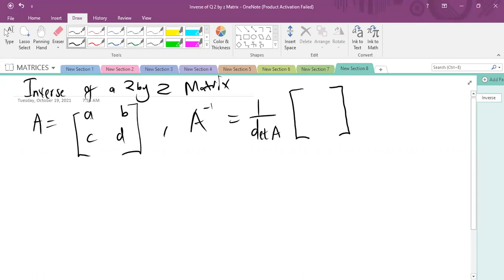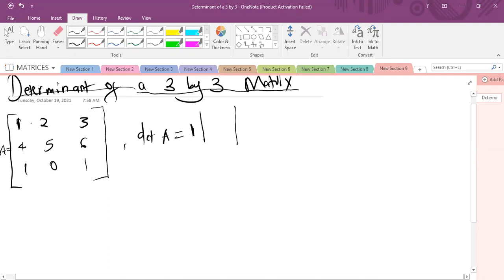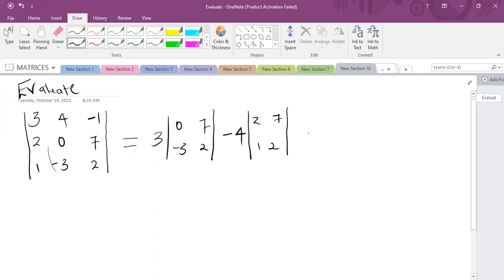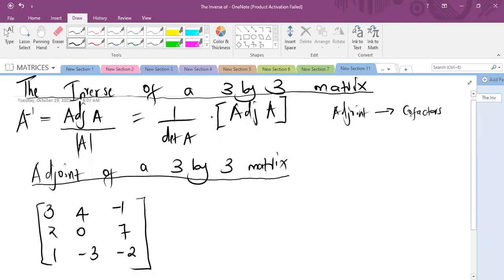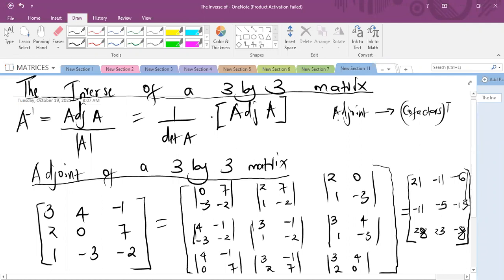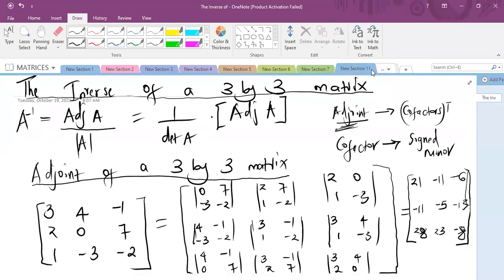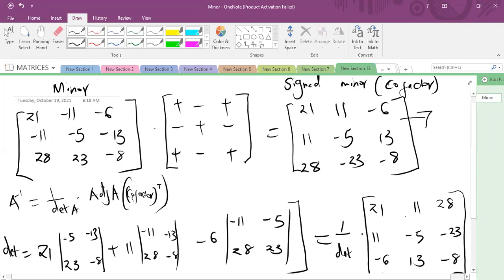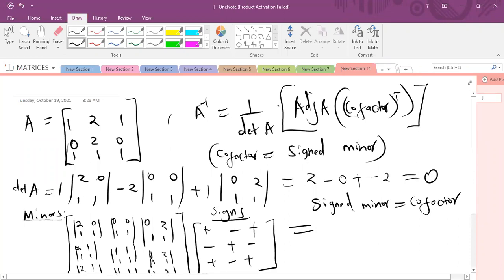MATRICES 1 ( Part 2...)